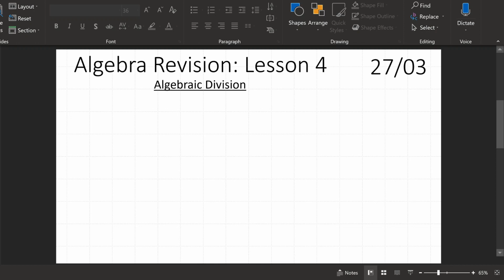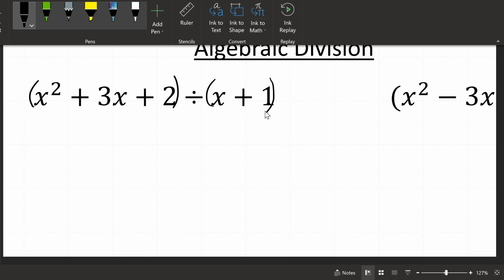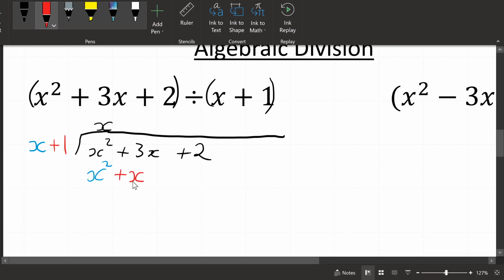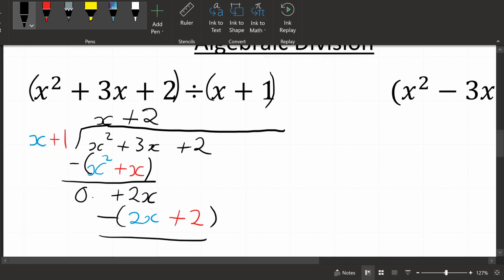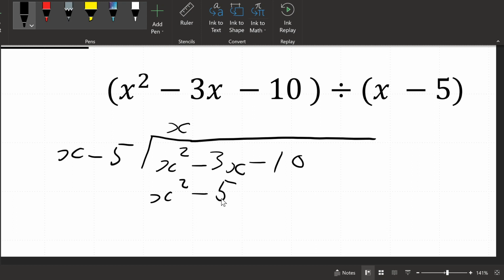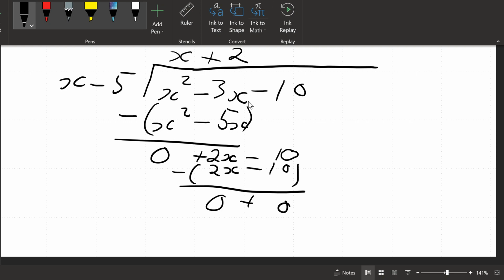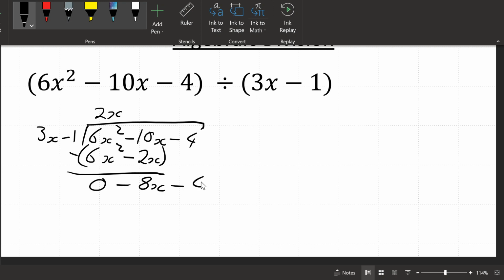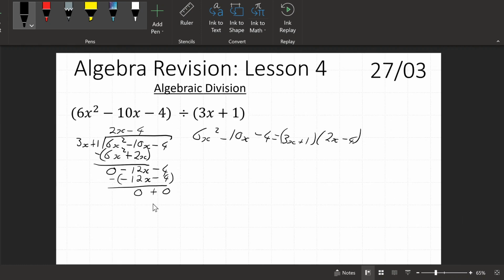3 m; Algebra Revision; Lesson 4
In this video we review how to do algebraic fractions.